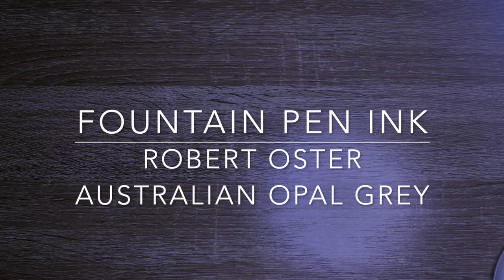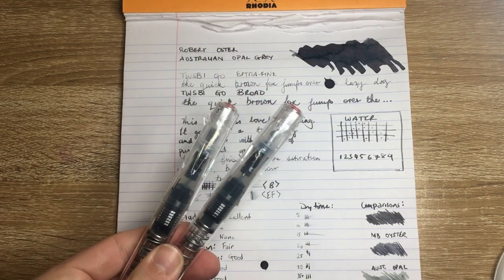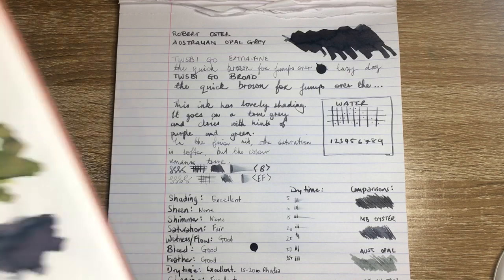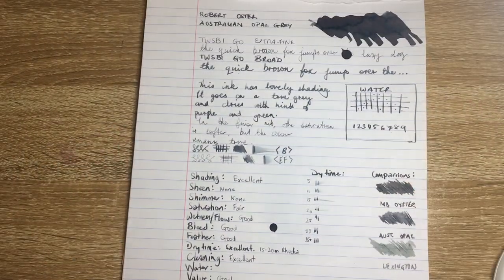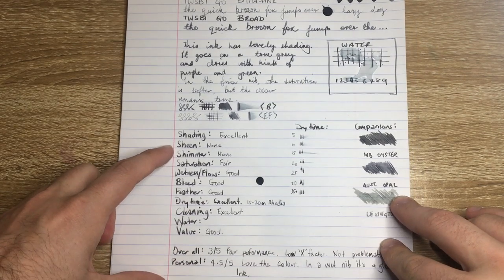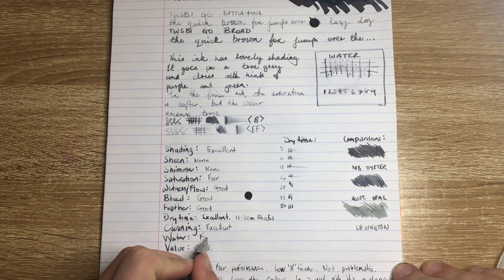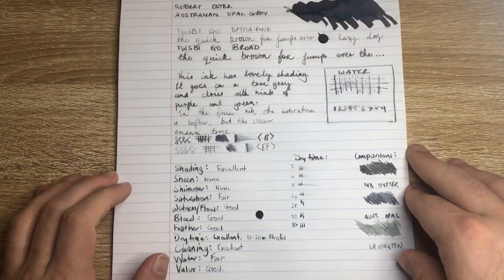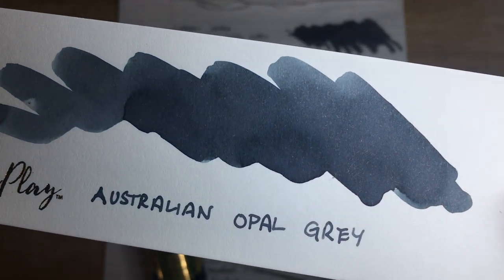Robert Oster: Australian Opal Grey - Fountain Pen Ink Review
Here I review the new Robert Oster ink 'Australian Opal Grey'. A really interesting and lovely colour!